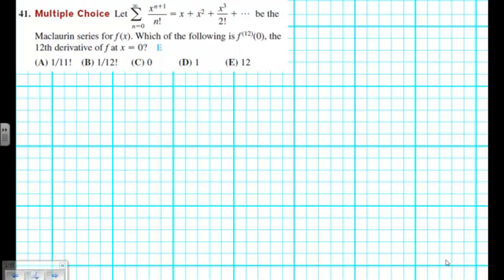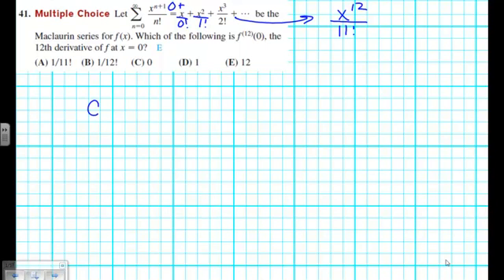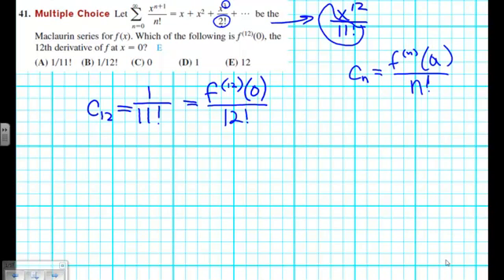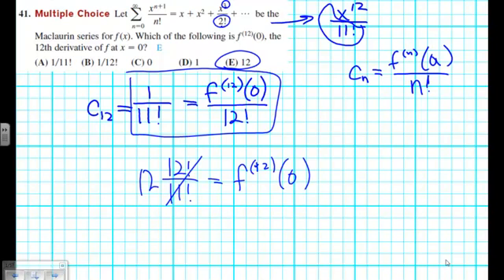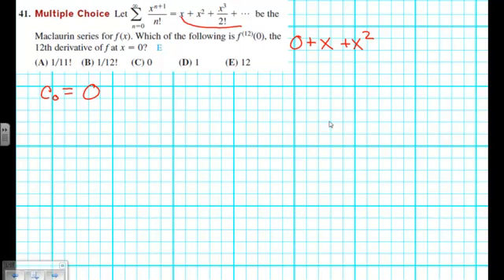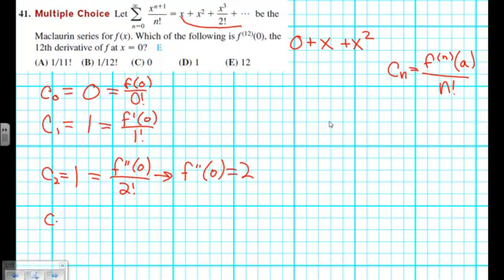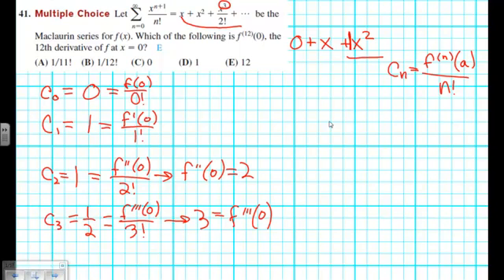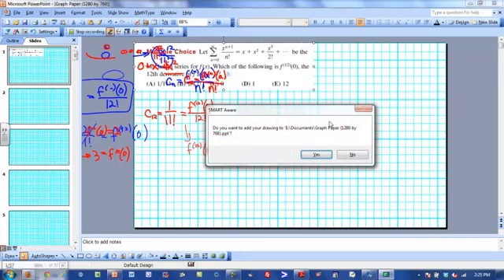fdwk3e 09 03 hw 41